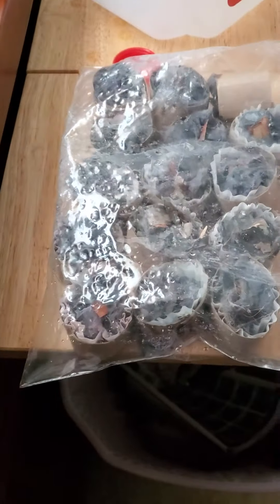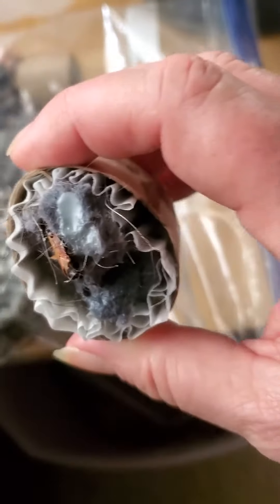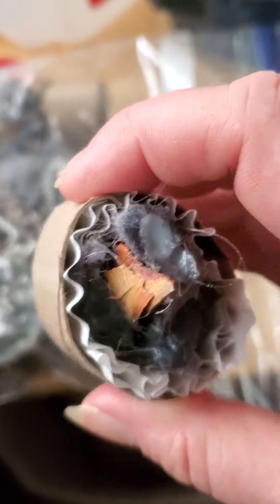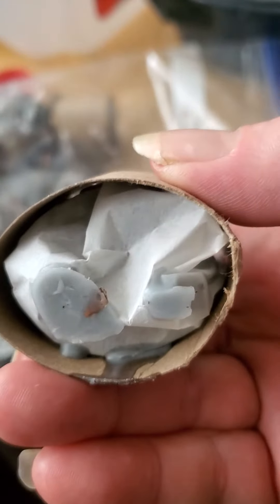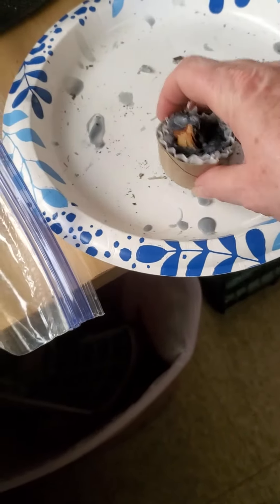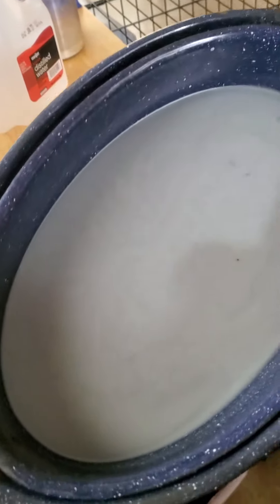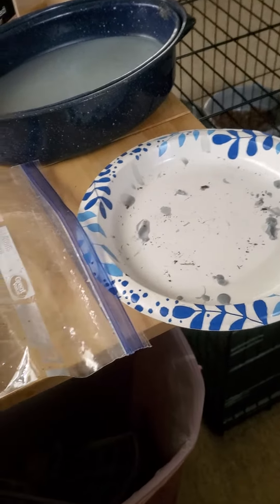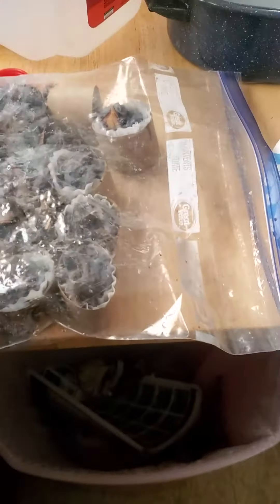DIY firestarters, finished project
I'm making homemade firestarters today. Learn with me while I show you what I used.